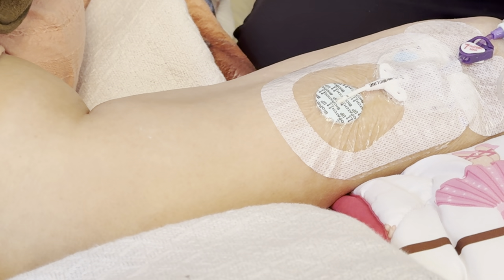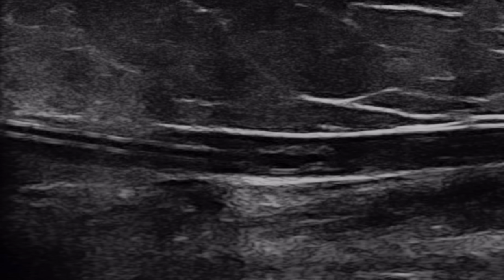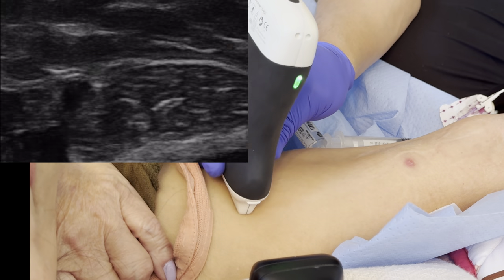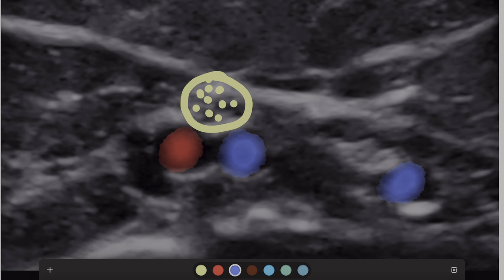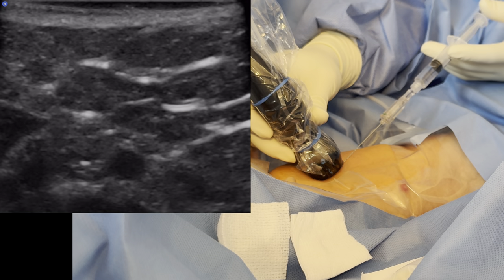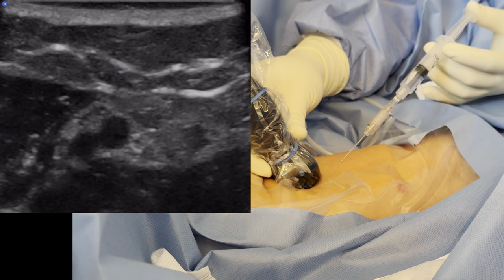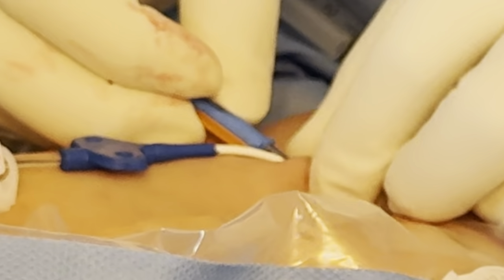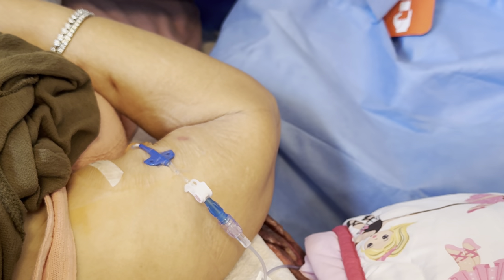Midline Failure and Replacement (Full Procedure)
00:00 Intro Case Report
00:50 Dressing Assessment
01:45 Dressing Patient Discomfort
02:00 Dressing Removal
02:55 Troubleshooting Incorrect Disc Orientation
03:50 Leaking with flush
04:00 Ultrasound Assessment of Obstructed Vein
06:00 Longview Ultrasound Assessment of vein
06:25 Leaking with flush under ultrasound
09:20 Catheter removal under ultrasound
11:25 Vein/thrombus assessment under ultrasound
13:20 Insertion Prep
14:30 Pre-Insertion Assessment
21:30 Vein Mapping
21:50 Probe weight
22:50 proper intradermal wheal
23:30 Skin needle test
24:00 Needle Tracking under ultrasound
24:20 Probe fanning
25:00 How to identify needle tip ultrasound guided piv iv insertion USGPIV
44:10 How to know if needle tip is inside the vein using ultrasound guided piv iv insertion USGPIV. Assessing tissue movement during ultrasound guided piv iv insertion USGPIV
31:00 Actual puncture of vein with introducer needle
32:00 Needle puncture and not puncture replay comparison under ultrasound USGPIV
33:45 Positive blood return
34:40 Dilator Insertion
36:50 Tough skin prep for securacath
37:15 Securacath insertion
39:14 Post insertion CHG reapplication
40:00 How to use Silverlon antimicrobial silver discs properly
41:13 How TKO Needless Connectors work
41:43 - Mastisol application

Equipment:
@BDCorporate Midline Catheter
@clariusmhealth linear probe
@ButterflyNetwork iQ+
@EloquestHlthcare Detachol Adhesive remover/Mastisol Adhesive glue
@accessvascular2299 Hydromid midline catheter
@SecurAcath  subcutaneous securement
@NexusMedicalLLC TKO needless connector
Bravida Medical Silverlon antimicrobial silver discs